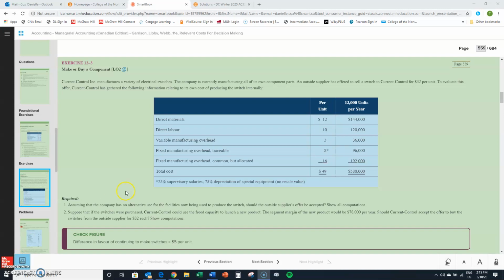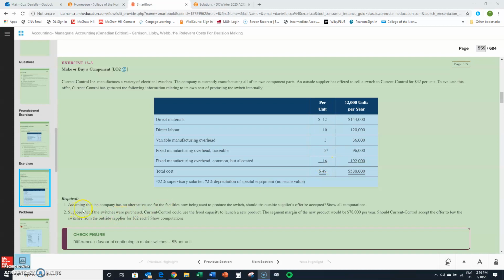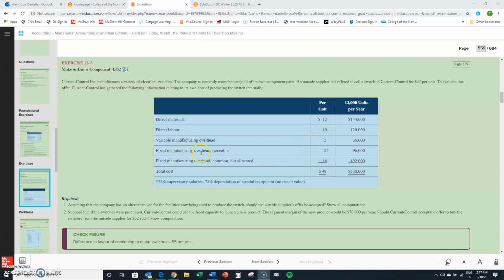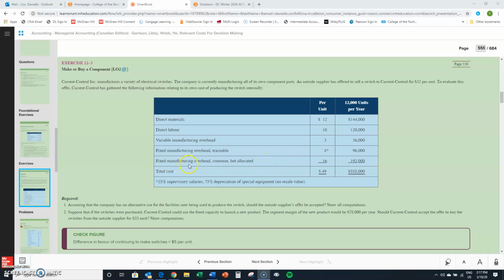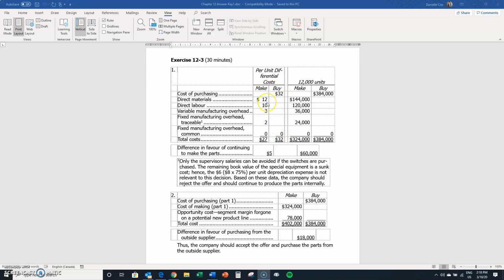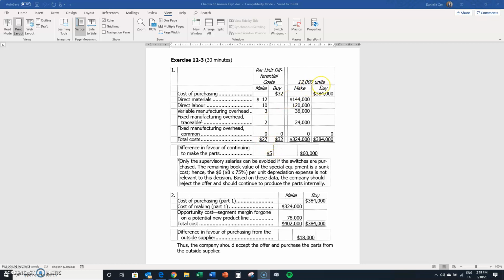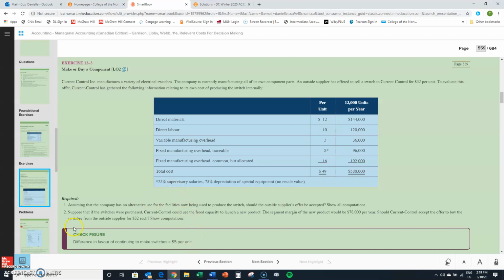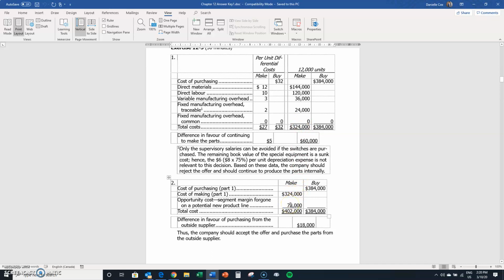Exercise 12-3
AC3250